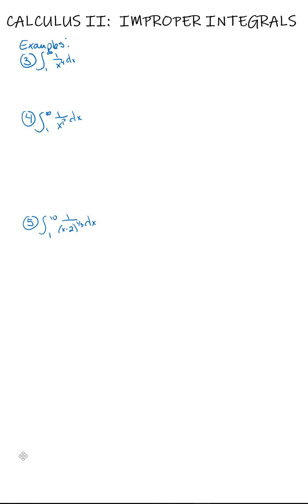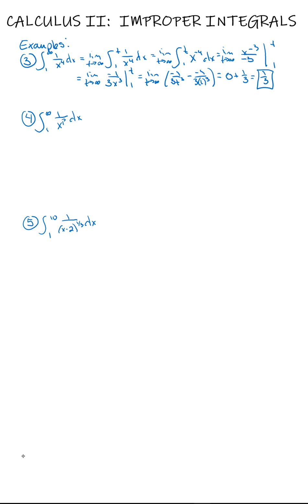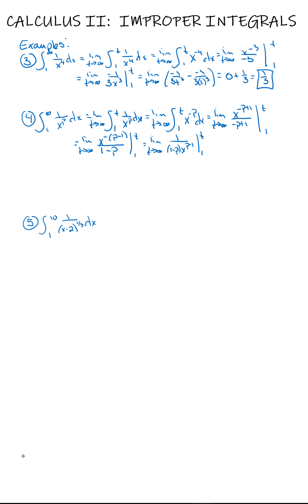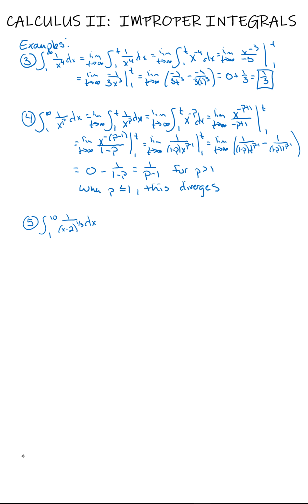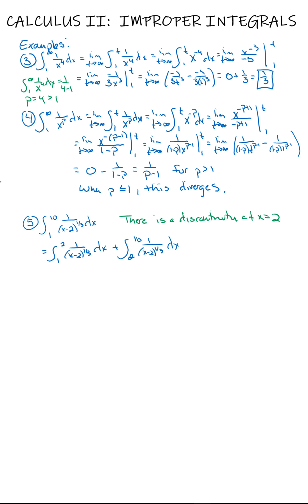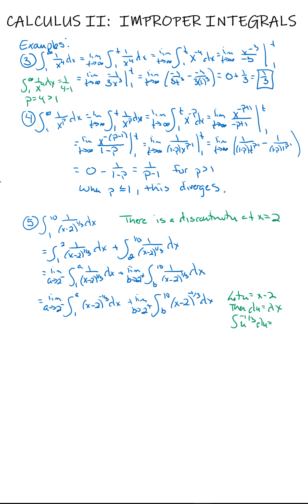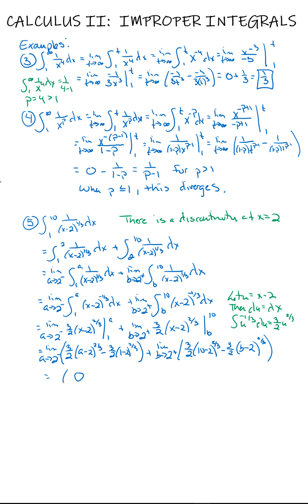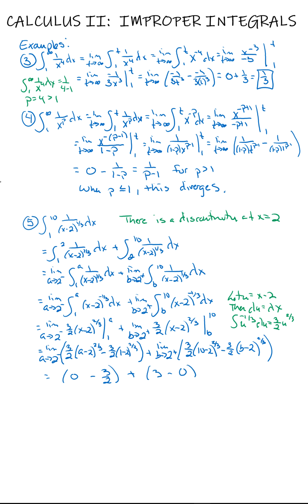Calculus II Improper Integrals Examples